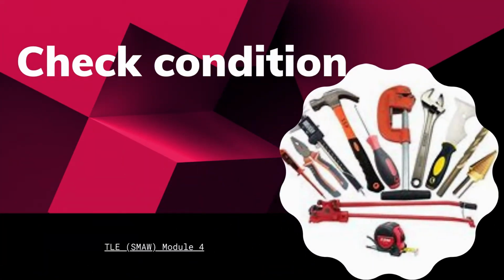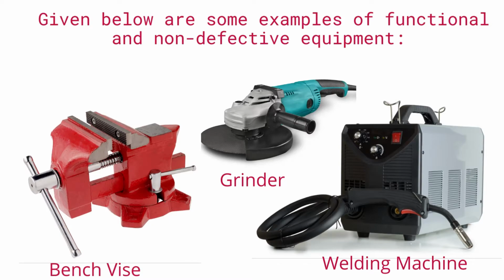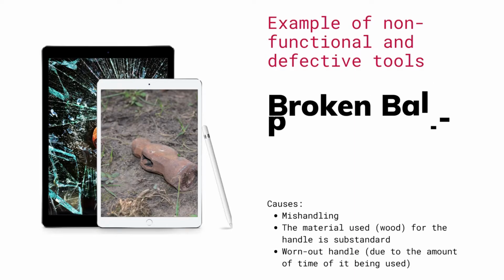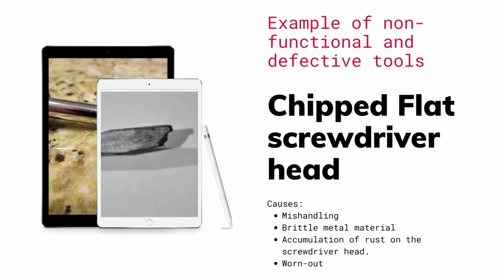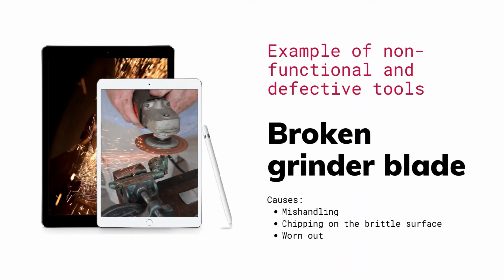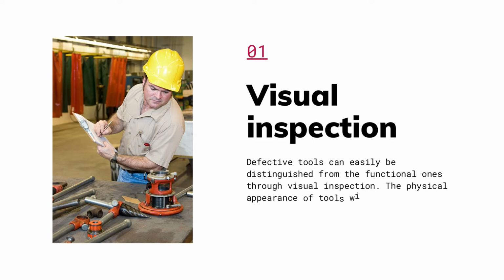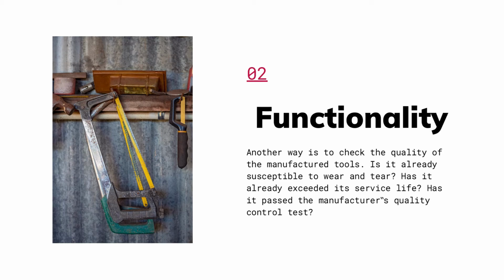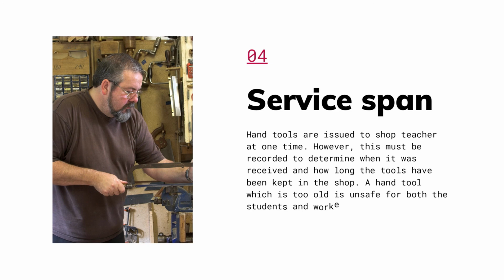Check condition of tools and Equipment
SMAW Exploratory course
ADM Module 4
Module owned by DEPED

Functional and nonfunctional Tools and equipment
Methods of identifying non-functional tools and equipment

SMAW ADM MODULE (owned by Deped) Grade 8 exploratory